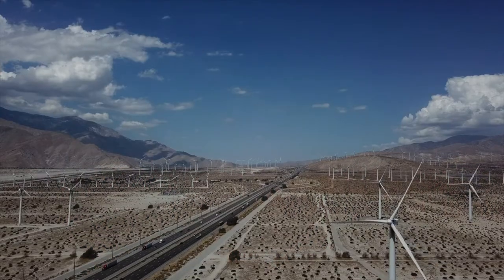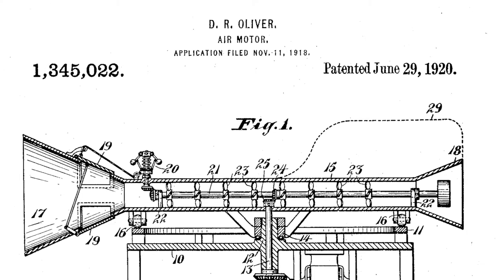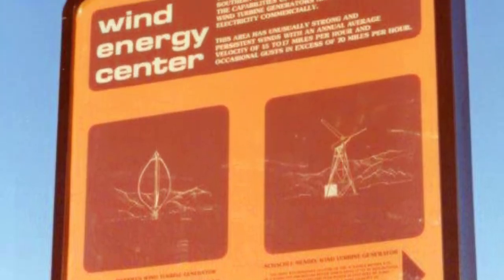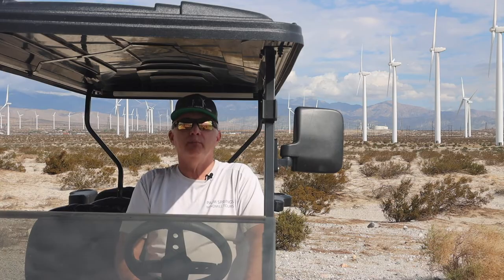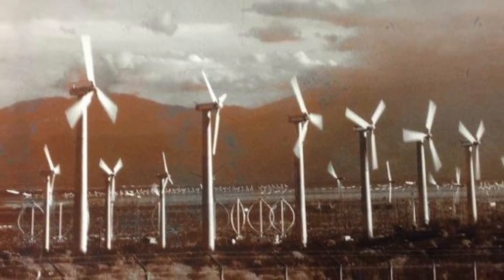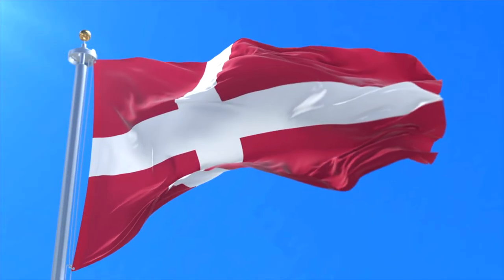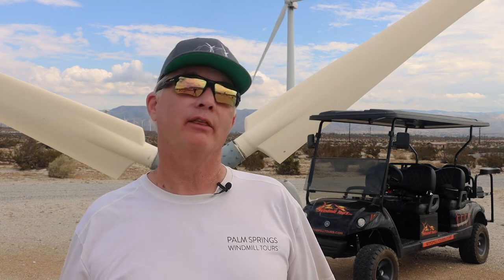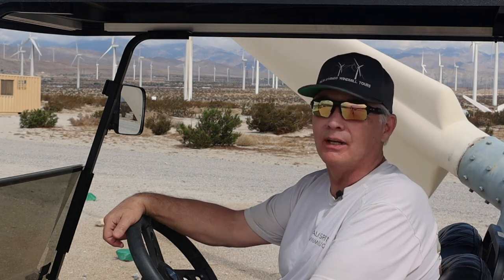40th Year Video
This video summarizes the origin of the Palm Springs Windmills, also known as the wind turbines of the San Gorgonio Pass.